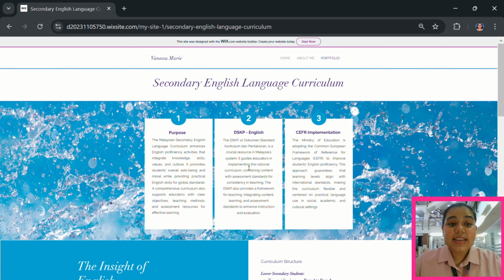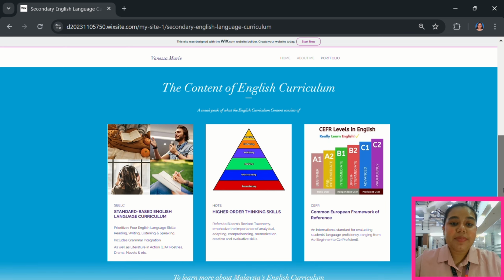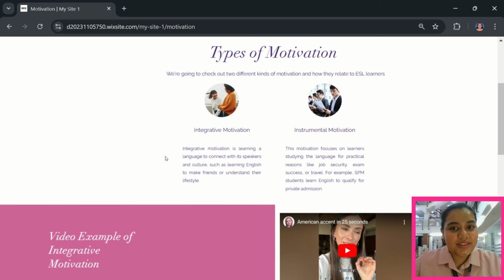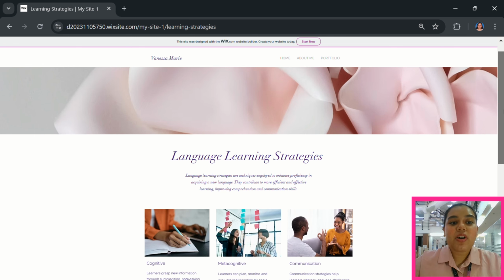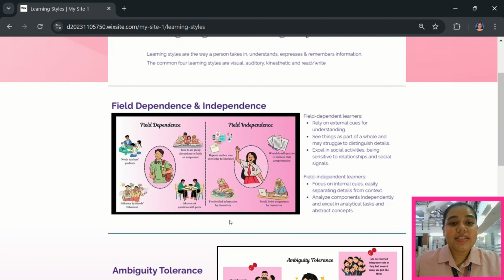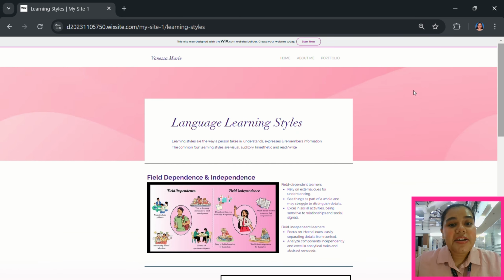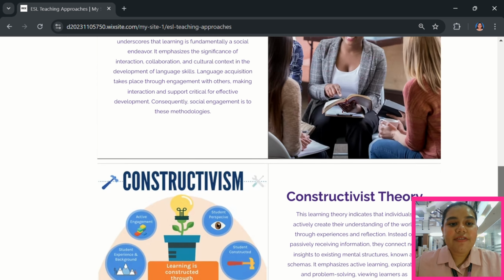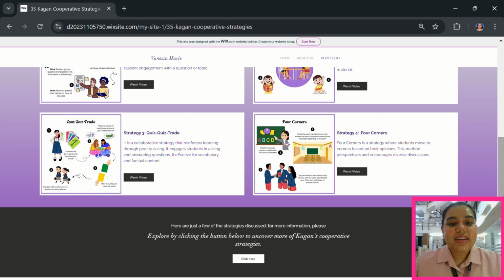BIP3173 Assignment 1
Student Name: Vanessa Marie Mathivanan
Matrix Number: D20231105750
Group Class: B
Lecturer Name: Dr. Nurul Farehah Binti Mohamad Uri